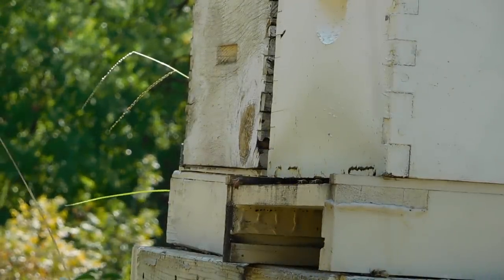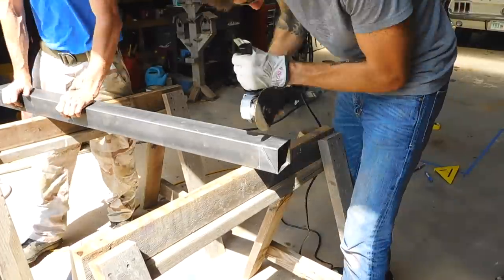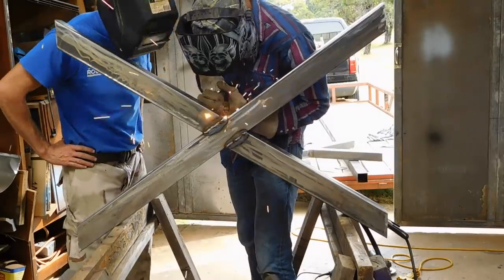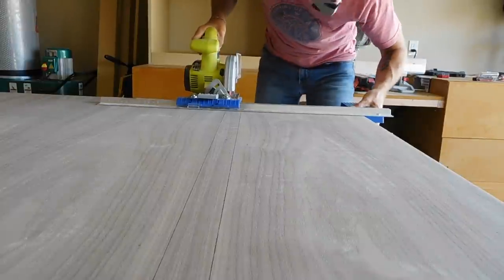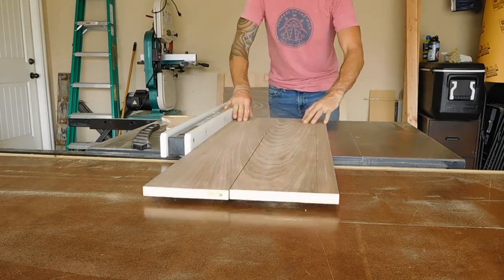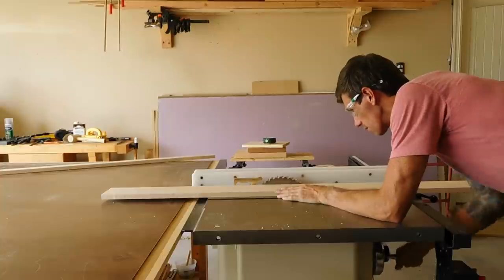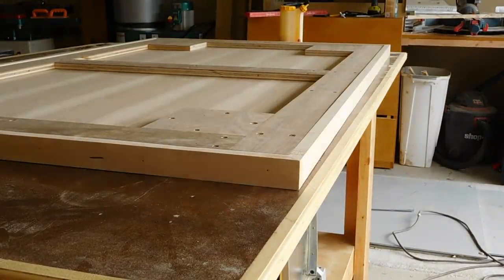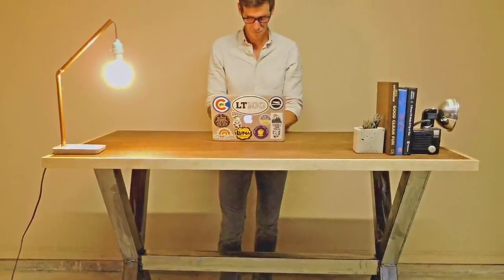DIY Modern | Industrial Standing Desk | Welding Project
Materials:

20' stick of 3" tube steel.
1 sheet of walnut plywood.
4/4 maple for trim.

This was my first time ever welding. I built this standing desk for a friend, but it could also be used as a counter high dining table.